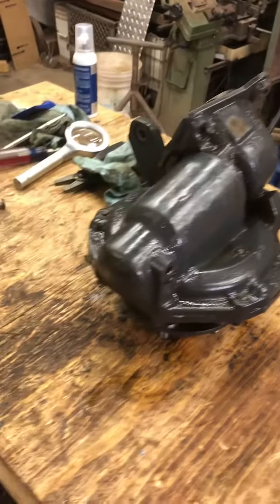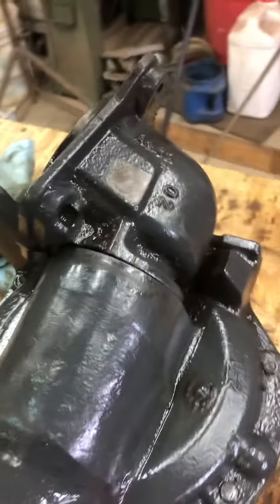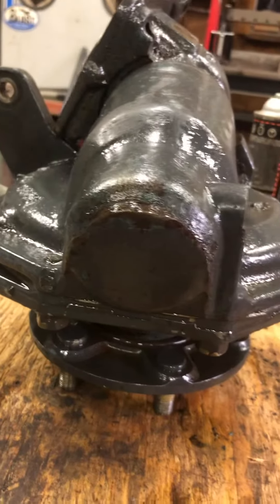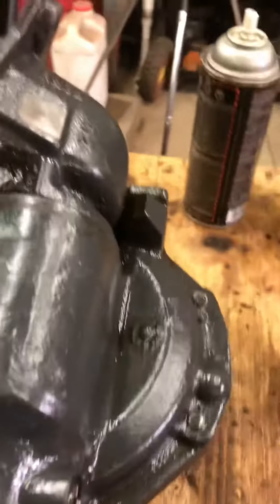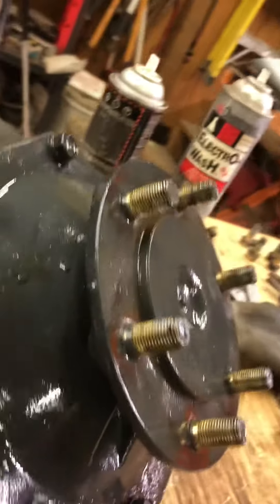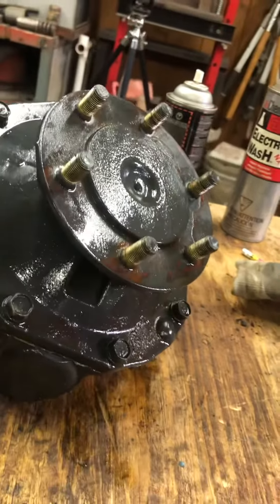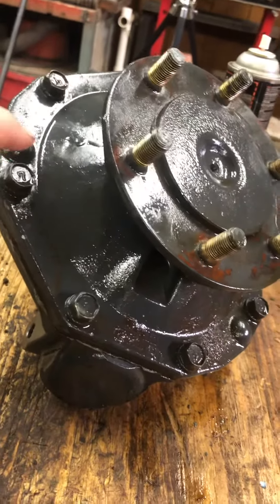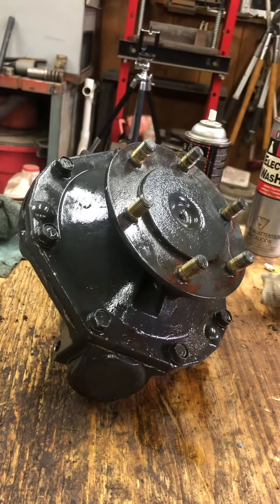2004 Kubota B7510 front axle seal replacement part 5